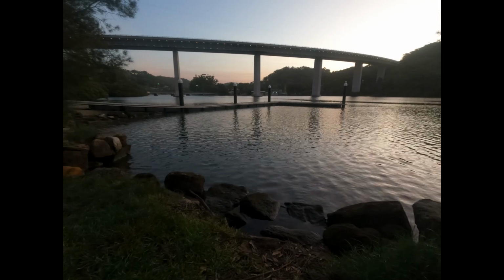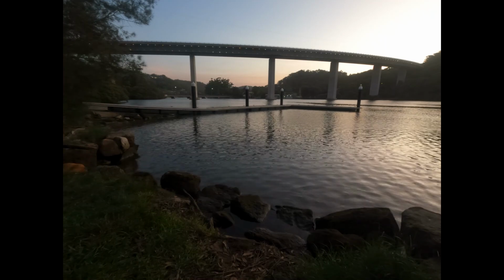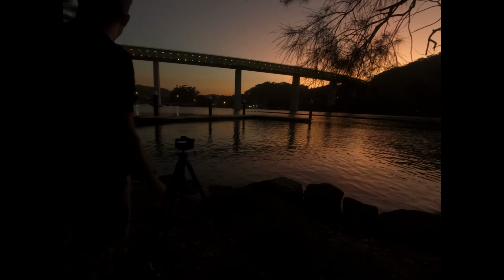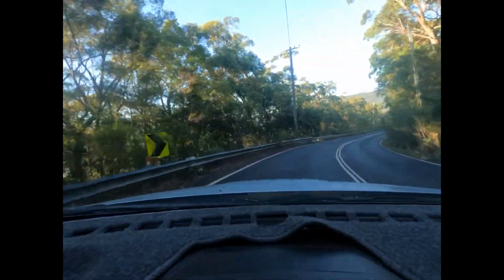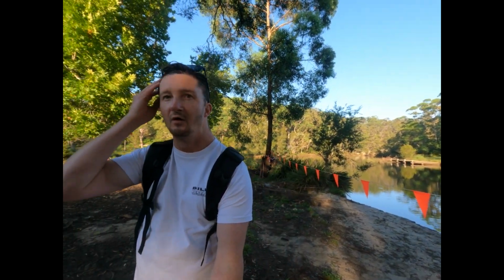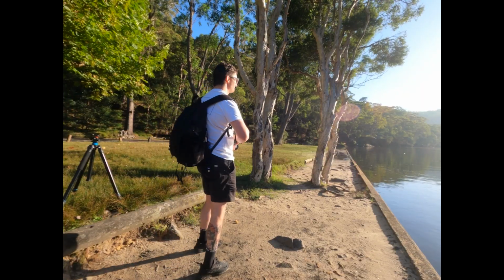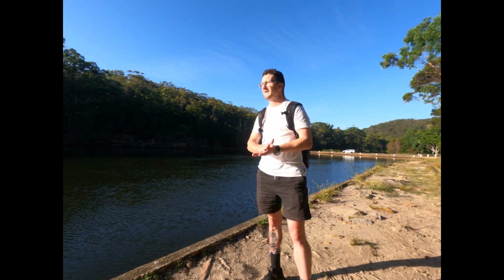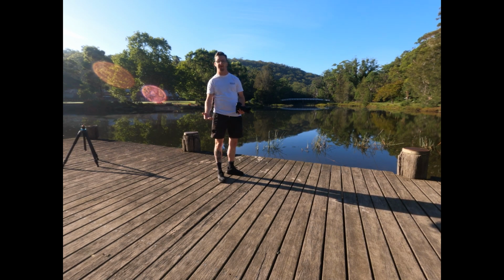Landscape photography Sydney - Sunset and Fog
Come with me for sunset at Worornora and early morning photo shoot in the royal national park.

National park drive and photography capturing misty lake images and a boatshed.

Drive through the national park to Audley Wier for misty moring shoot capturing foggy lake scenes.